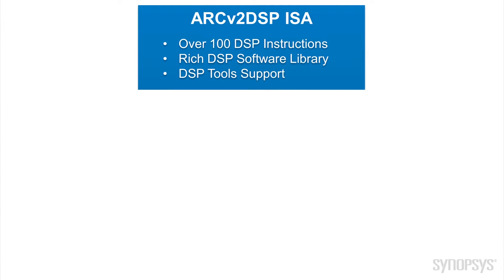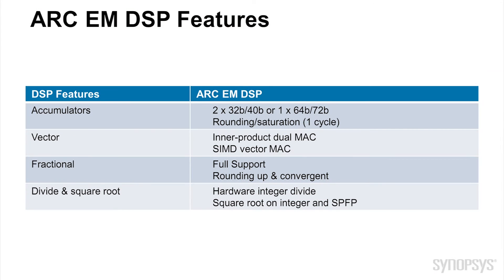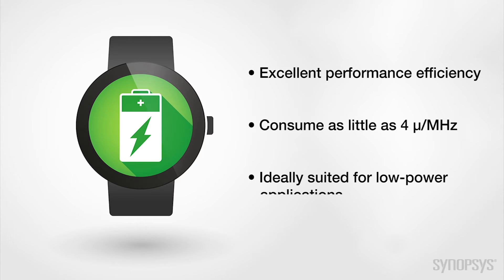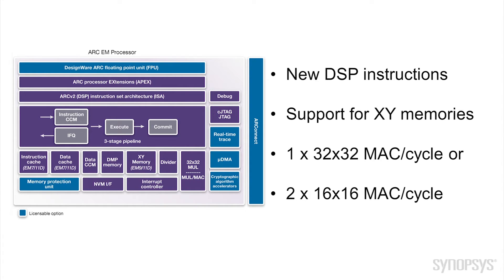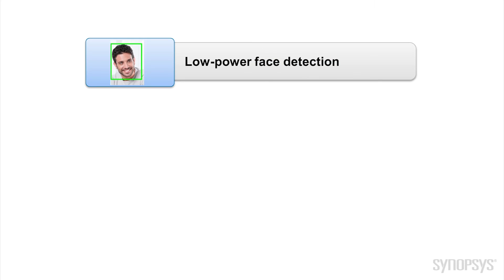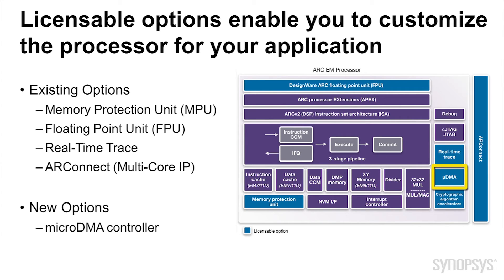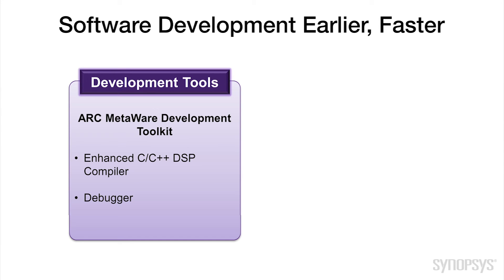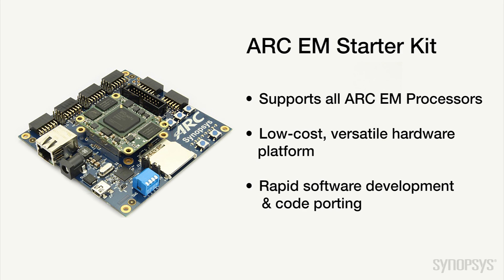Synopsys ARC EM DSP Processors for Low-Power Embedded Systems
Learn about Synopsys' DesignWare ARC EM DSP Family, consisting of the ARC EM5D, EM7D, EM9D, and EM11D processors that are specifically designed for ultra-low power embedded DSP applications. The processors are ideally suited for DSP-intensive functions such as sensor fusion, voice detection, speech recognition and audio processing that are common in Internet of Things (IoT) and other embedded applications.
Angela Raucher, Product Line Manager, ARC EM Processors, Synopsys